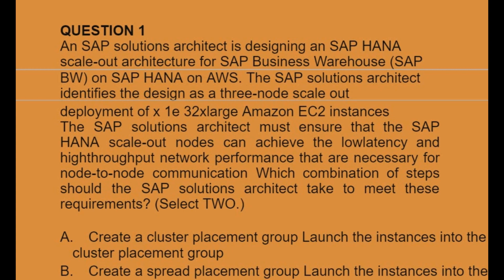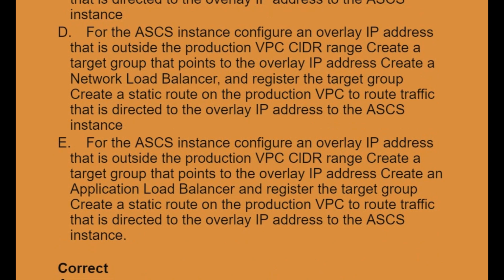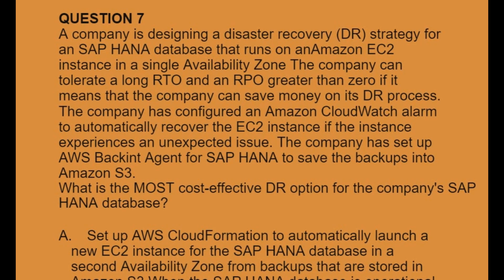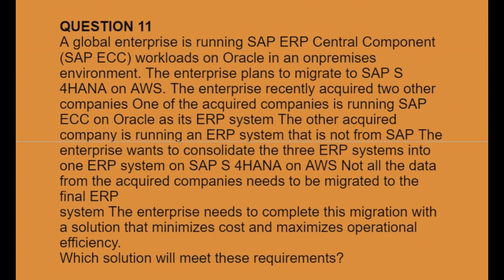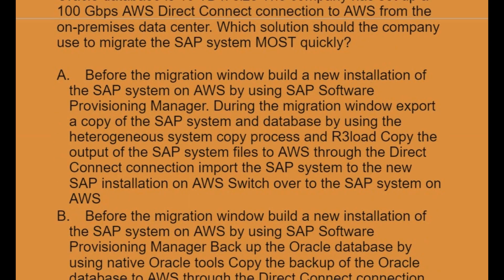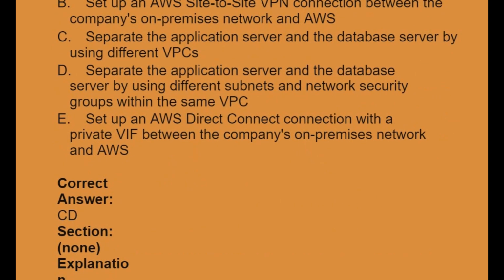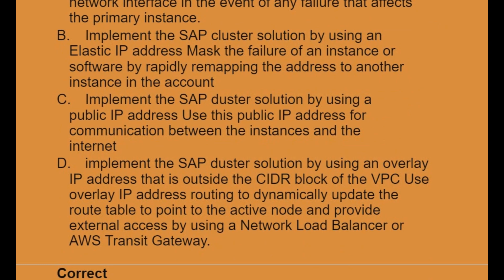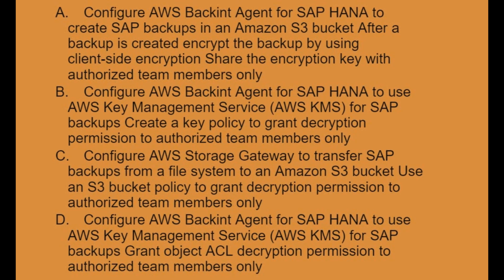Download the PDF | (PAS-C01) AWS Certified SAP | Practice Questions and Answers